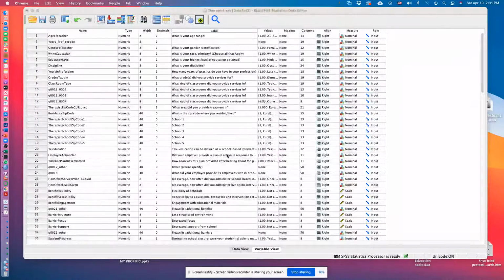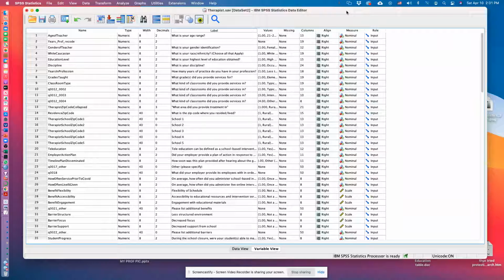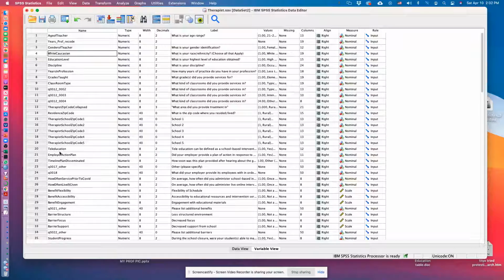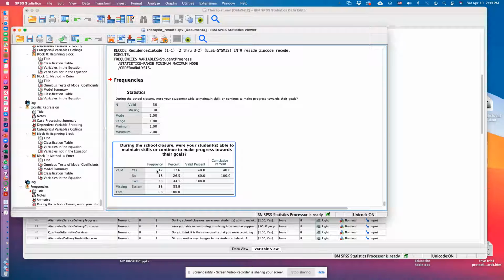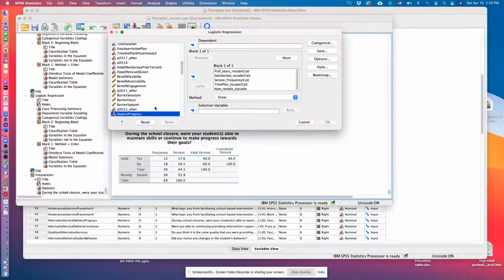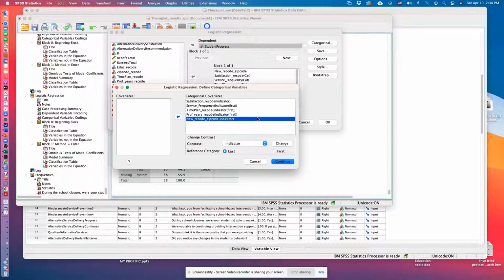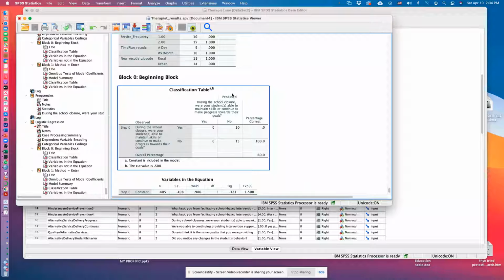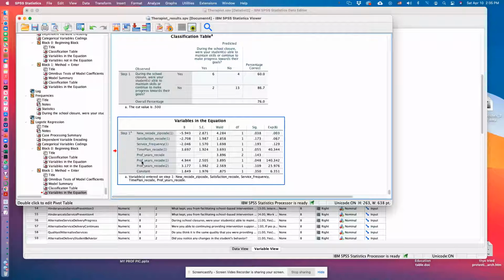How Binary Logistic Regression Works in Data Analysis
Learn how binary logistic regression is used to predict outcomes with two possible categories, such as yes/no, success/failure, or disease/no disease.

This lesson introduces the logic behind logistic regression and explains how the method differs from ordinary linear regression.

✔️ What binary logistic regression is
✔️ How binary outcome variables work
✔️ The role of predictors and explanatory variables
✔️ How logistic regression estimates probabilities
✔️ How predicted probabilities become classifications
✔️ Why logistic regression is widely used in research and machine learning

Timestamps

00:00 – Introduction to binary logistic regression
00:48 – Binary outcomes explained
01:35 – Predictor variables
02:24 – Probability and classification
03:18 – The logistic regression model
04:30 – Interpreting results

🔗 Learn more from Dr. Uohna